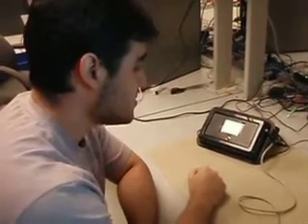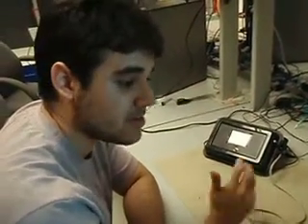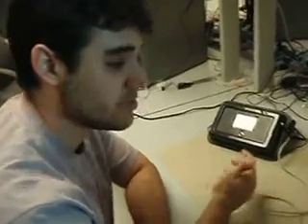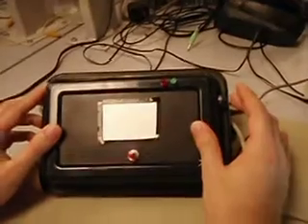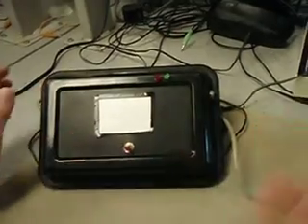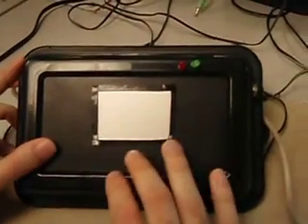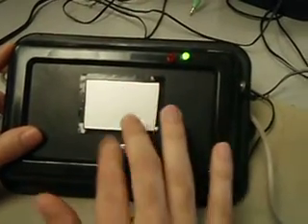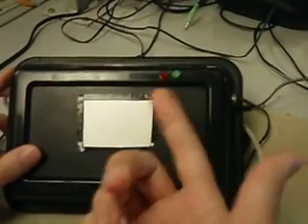Cornell ECE 4760: Gesture Based Touchpad Security System Software Demo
This is our final project for ECE 4760.  The system uses timing sensitive gesture-based passwords, entered from a touchpad input.  An administrator can set the password of the system and the user can try to get access by replicating the gesture, but if the timing is wrong, access will not be granted (blinking red LED), making this password system more secure than both text and touchscreen-based passwords, ensuring greater security.  A PC program was developed which implemented tracking user statistics, logging general system events, and to even remotely setting the password for the device.